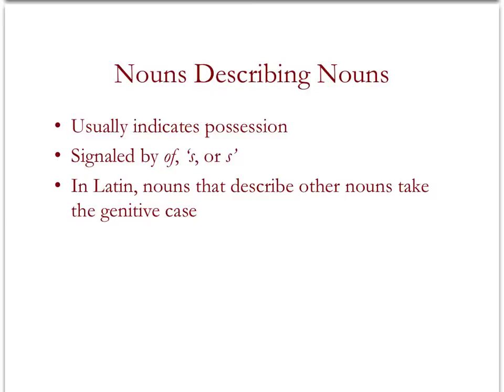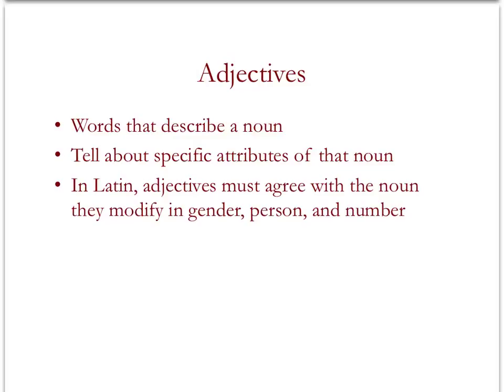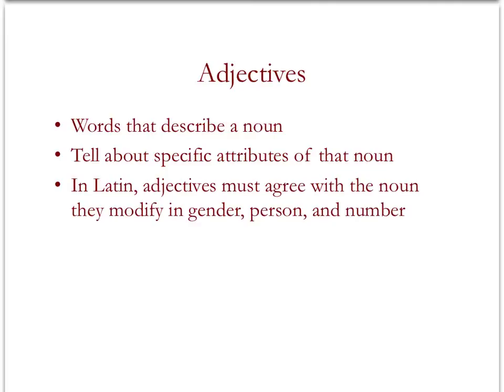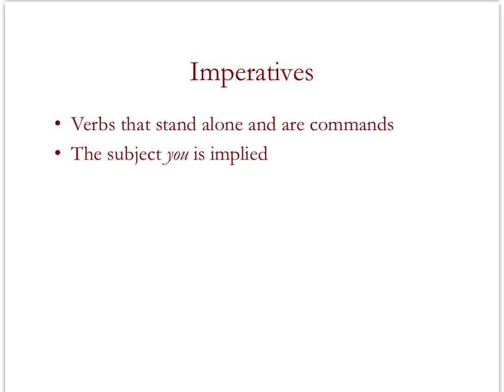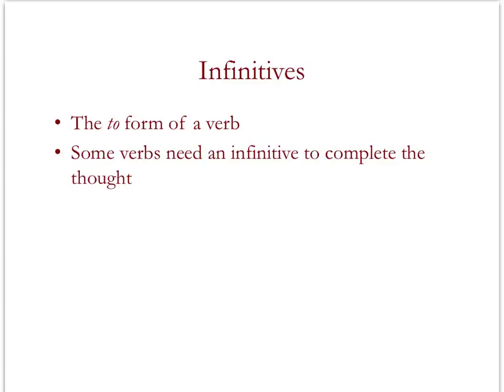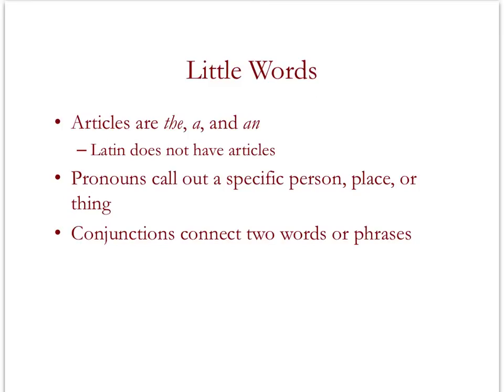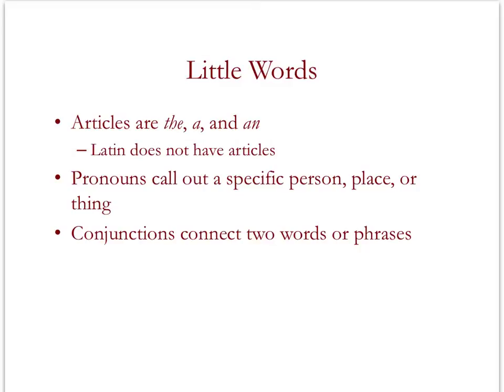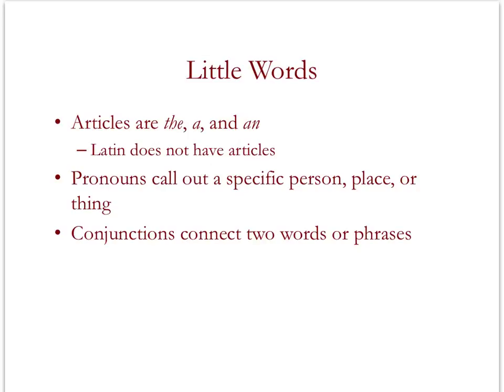Sentence Elements in English Part 2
The second part in the sentence elements series explain adjectives, adverbs, and other little words in sentences.